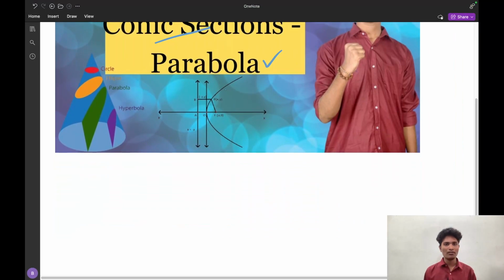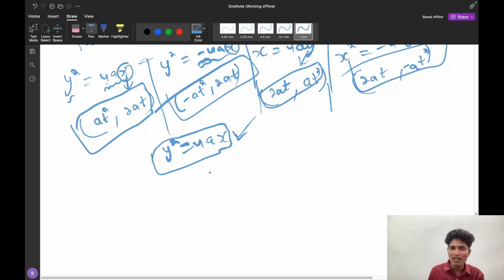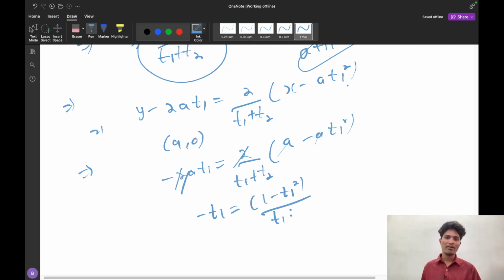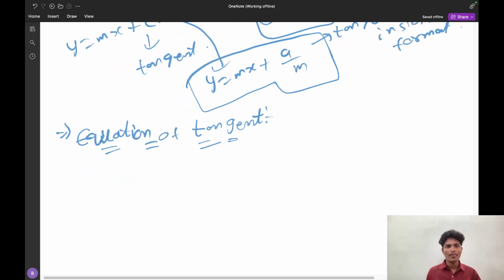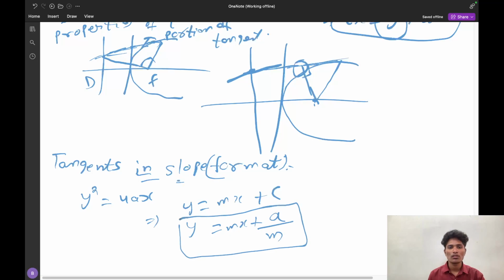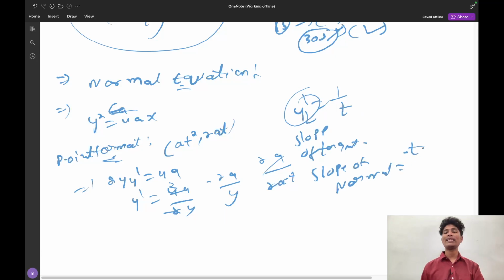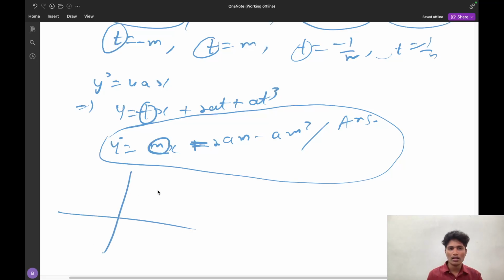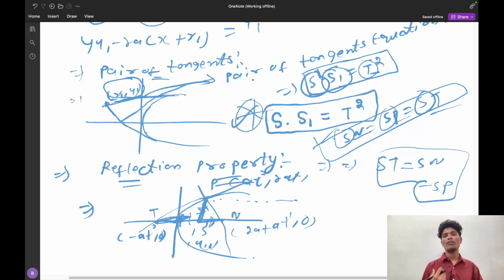JEE 2024 : Conic Section Parabola one shot | ELEVATE BATCH 2024 |Must watch video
In this Video I have discussed  Parabola one shot for JEE 2024 from Basic to Advanced level Notes is Available in telegram channel link is given in the description.
 we have  launched  a FREE batch by the Name ELEVATE BATCH JEE 2024.
In this Batch you will every chapter from Basic to Advance Level Complete syllabus will be covered for JEE 2024 students. Lecture planner is given in the telegram channel link is given in the description